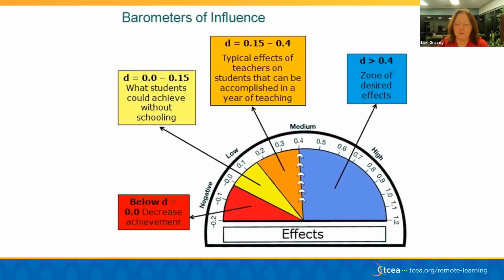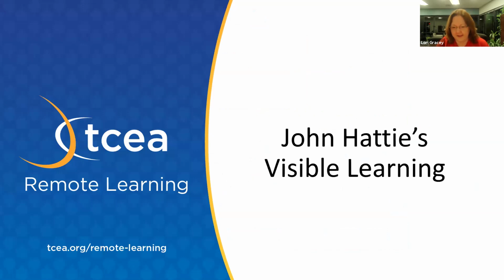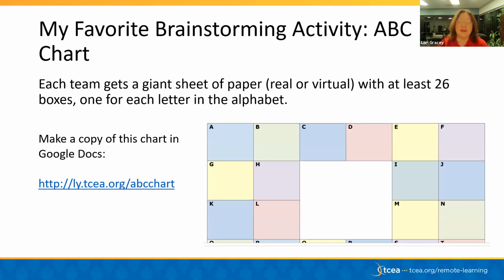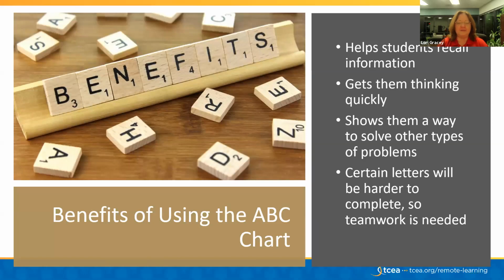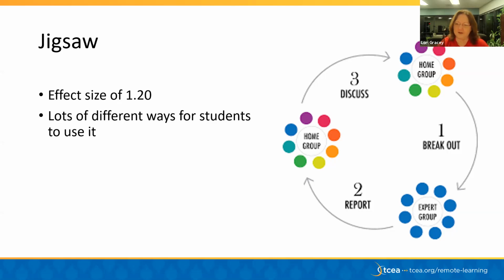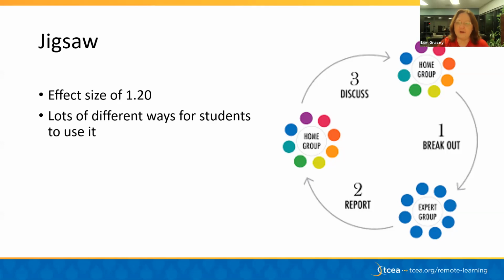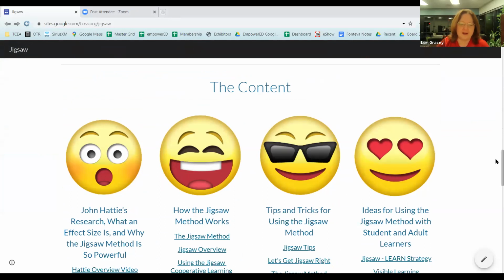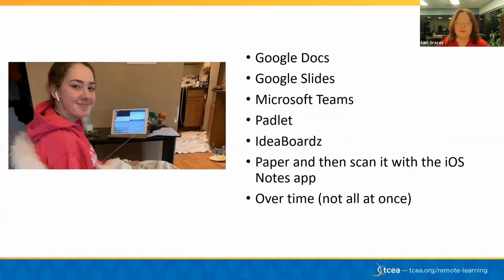Four Powerful Learning Strategies to Use in Any Content Area, Part 1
This two-part webinar features four highly-effective learning strategies that work for remote learning in any content area: brainstorming, jigsaw, non-linguistic representation, and teacher clarity.